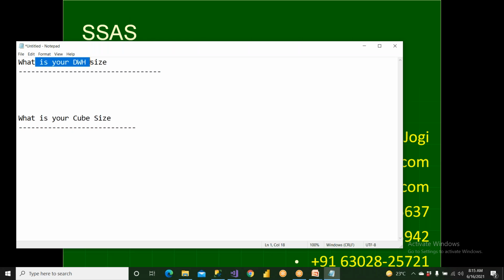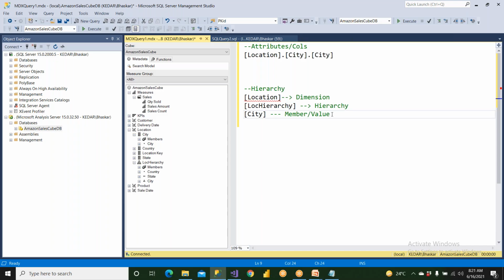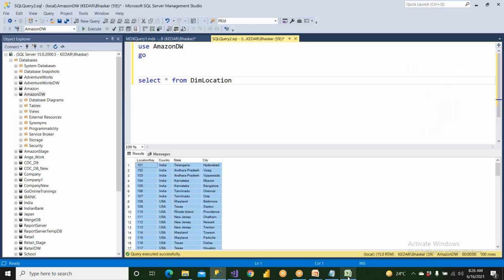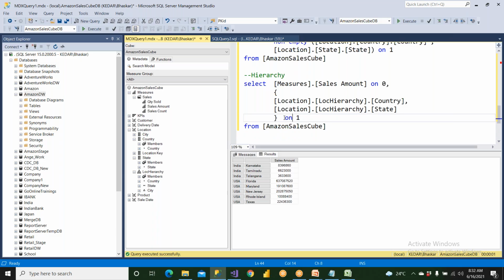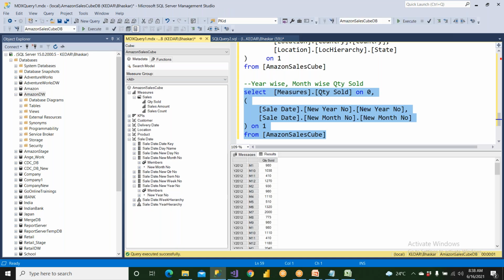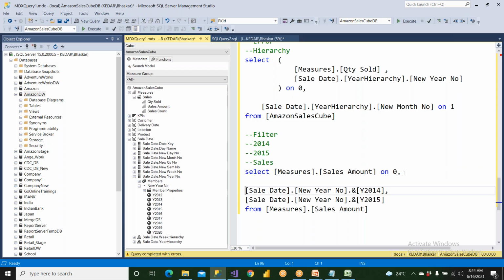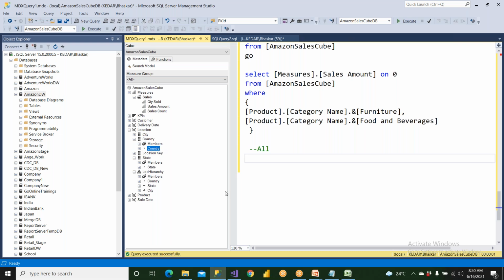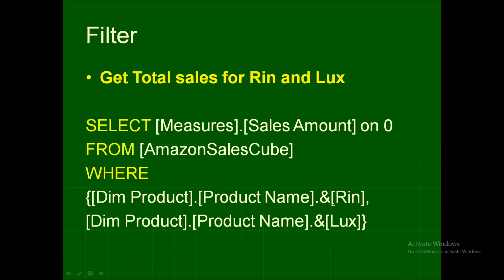MSBI ( SSAS ) Session 07 MDX Filters and Attributes and Hierarchy